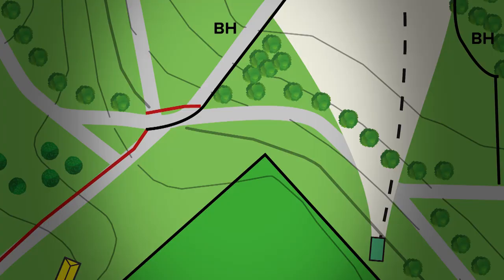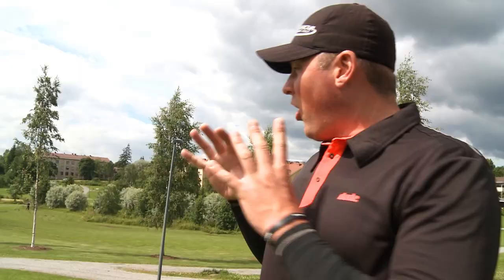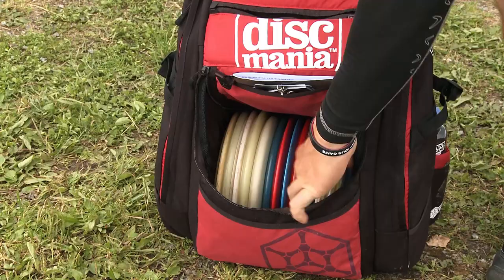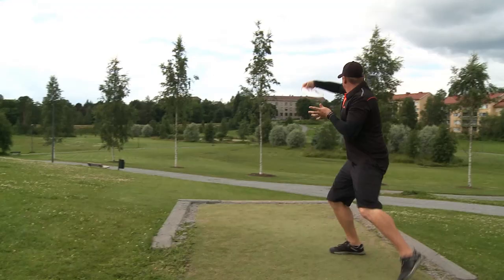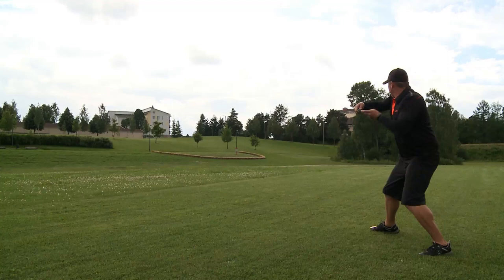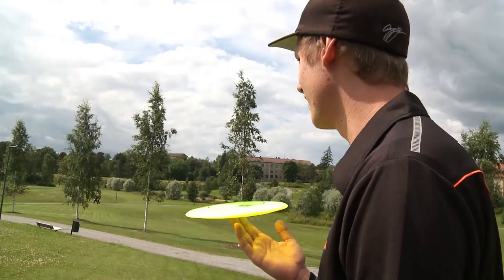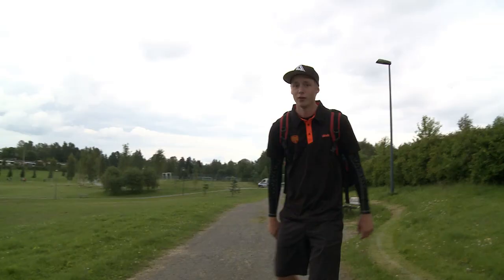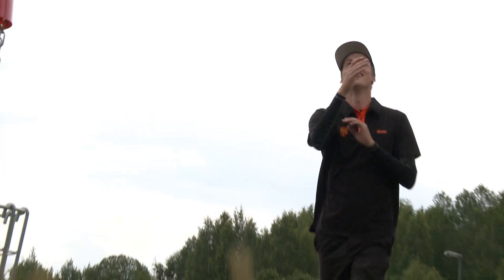The Insider Show: EO2015 Hole Preview – Hole 16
Hole 16 was the hole that decided the winner at EO2015!

The Distance World Record holder Simon Lizotte & 2009 World Champion Avery Jenkins introduce the infamous buncr island hole 16 of the "The Beast".

Production: Esa Arokki

Made possible by: Innova Champion Discs.